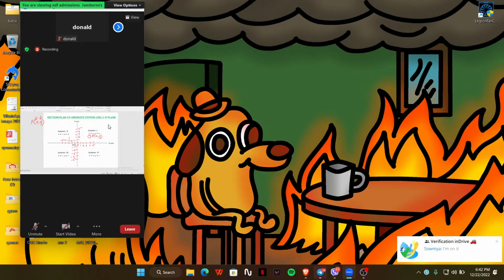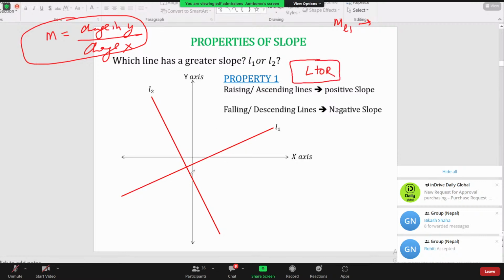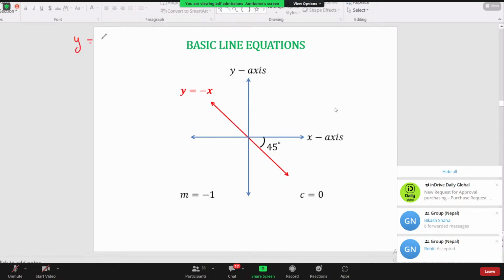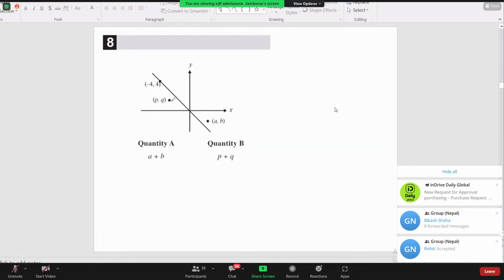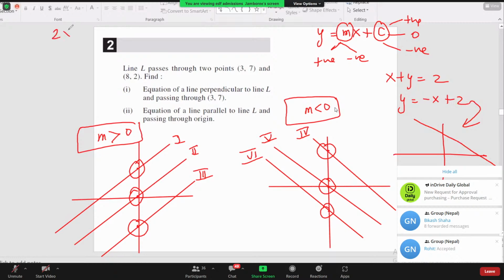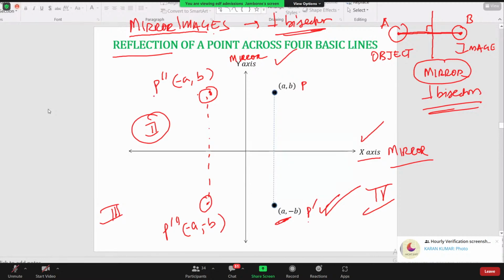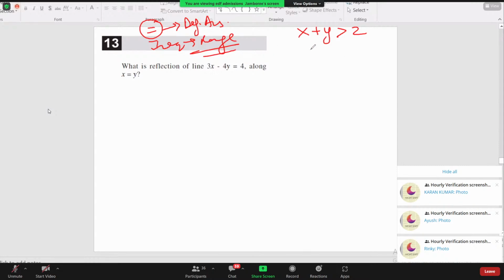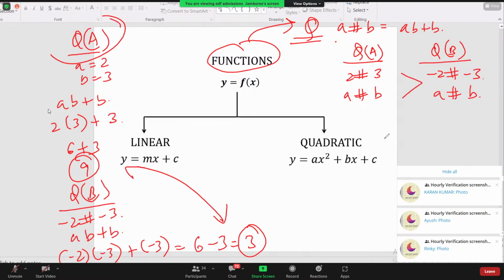My Broadcast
greeeeeeeeeeeeeeeeeeeeeeeeeeee